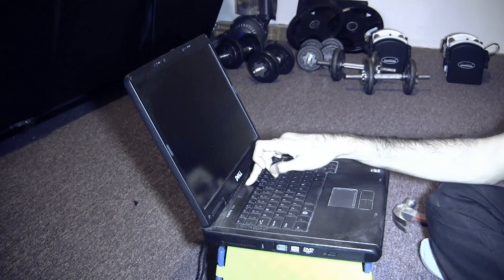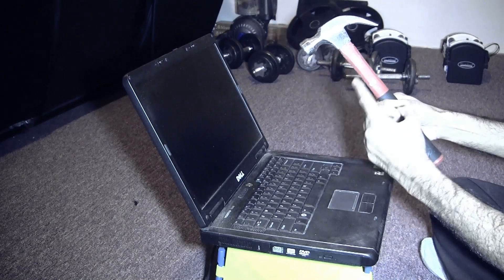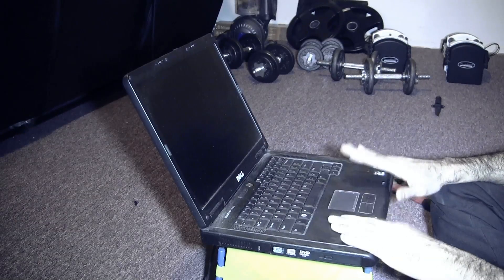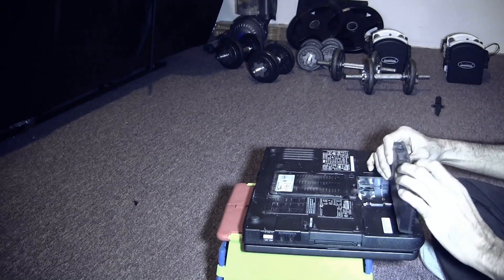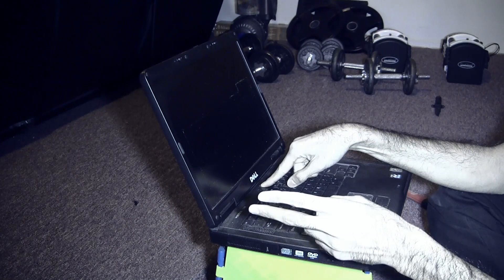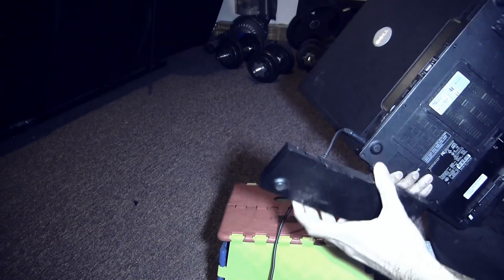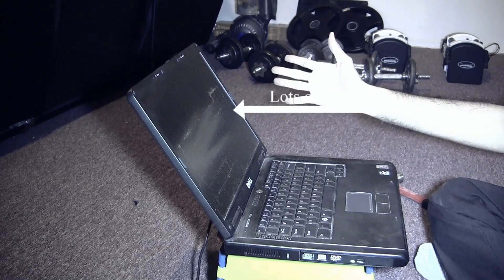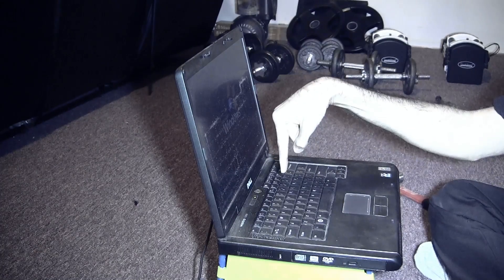Dell Laptop won't start, what can one do?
Dell Laptop, why won't you start?  I only had you on for a couple of months and didn't really care about you.  Does that mean when I finally acknowledge you and decided to restart you, you say NO.  NO I will not start up.  Should I  hate you and take a hammer to your head?  Or do you want to get knife?  Maybe I can see if I need to do a static release:

1) unplug power supply
2) take out battery
3) hold power button to 10 seconds
4) put back battery and power supply
5) push the power button

If it does not turn on then do a search on the interweb.

I'm glad you can make it. Here are the places you can find me:

What this channel is about?  It's everything that has to deal with DIY.  From plumbing, masonry, carpentry, home improvement, comedy, vlogging, electronics, pc repair, art, etc..  It's my journey on becoming a more well rounded person.  I hope you will enjoy my mistakes and humor.

How To Fix a Computer That Won't Turn On - PC Support
Here's what to do when your computer won't turn on. Fix a desktop, laptop, or tablet that won't boot all the way, or even one that won't start at all.
‎Nothing on Screen - ‎No Power to Computer - ‎Computer Turns On Then Off - ‎Boot
What can I do if my Windows 8 laptop won't start? - TOSHIBA FORUMS
Oct 22, 2013 - Question Note: If you're using Windows 7 or Windows Vista, please see this article. My Windows 8 computer is unable to ...
My Laptop will NOT turn on!!! please help! - Page 4 Mar 19, 2014
Toshiba satellite laptop won't start windows. Sep 7, 2013
What can I do if my Windows 7 or Windows Vista lap... Aug 2, 2012
Laptop Won't Wake Up from Sleep Mode Mar 10, 2012
How To Fix Laptop That Won't Turn On - YouTube
Video for laptop wont start► 2:09► 2:09
Oct 13, 2011 - Uploaded by mrhappy0121
this works about 50% of the time so you might as well try it before you pay someone to do it for you. in this video ...
My acer laptop wont start up!!! [Solved] - Kioskea
en.kioskea.net › Forum › Hardware › Laptop
1 day ago - 11 posts - ‎3 authors
Hello, i need help. my acer laptop. It wont boot up. i tried the reset (HOLD POWER BTTTON FOR 30 SEC w/ NO BATT AND NO POWER) for ...
Toshiba laptop wont boot up , can only see black screen ... 6 posts Aug 24, 2014
My lenovo laptop won't start power 3 posts Aug 19, 2014
Help! Hp laptop won't start up! 19 posts Dec 3, 2013
My laptop won't start 21 posts Oct 19, 2012
More results from en.kioskea.net
A laptop has several phases of “just won't start.” The problem is compounded because a laptop has two power sources: When AC isn't available, electricity is ...
My laptop wont start up and the startup repair cant fix it ...
Dec 14, 2013 - I shut down my compute when it said the it was diagnosing the windows and now it wont turn on at all. I tried the Startup repair and it did not ...
Why Won't My Laptop Turn On Even Though It's Plugged In ...
A laptop that won't turn on even when it's plugged in could have a faulty power supply, battery, motherboard, video card or RAM. When troubleshooting, start ...
My up laptop wont turn on. - HP Support Forum - 1891337
h30434.www3.hp.com › Laptop & Notebook › Network/Wireless
My mothers laptop wont turn on. ... My son went to turn on my laptop,and it wouldnt do anything. I am out of Open Country Selector Dialog United States ...
My laptop won't turn on when I push the power button. - HP ...
h30434.www3.hp.com › Laptop & Notebook › Hardware
Oct 1, 2012 - Now plug in the AC adapter and try to start it. Yes a battery can be so dead it keeps the laptop from powering on. The power supply might also  ...